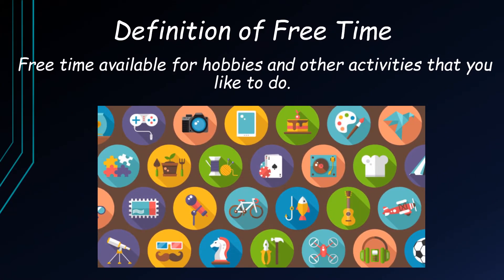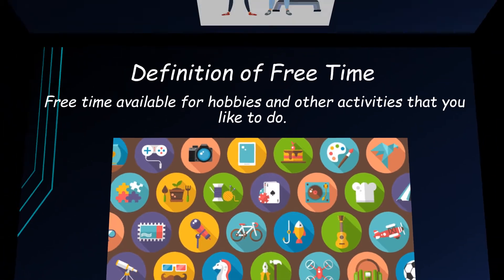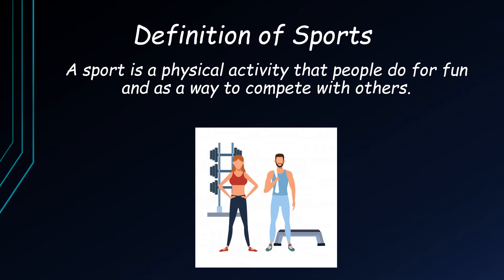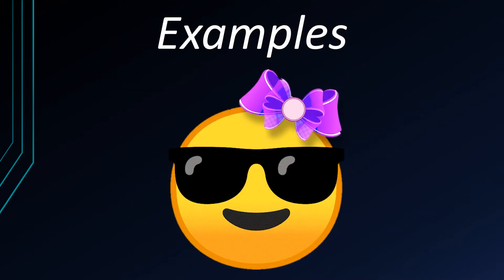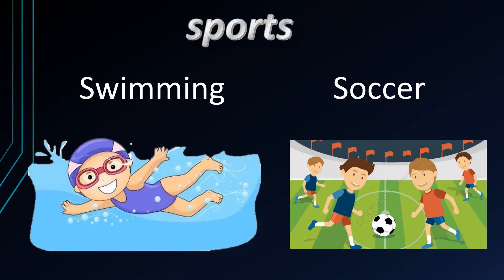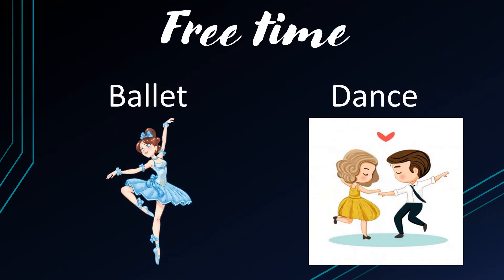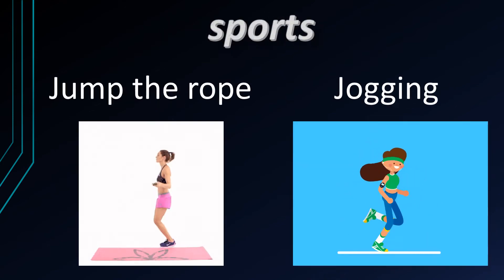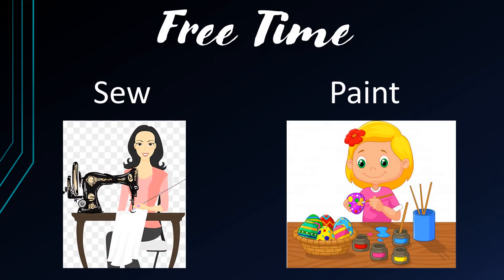Free time activities and sports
In this video I will show you some free time activities and sports.